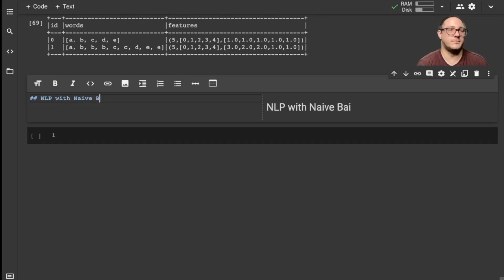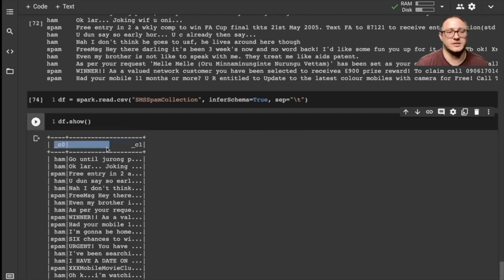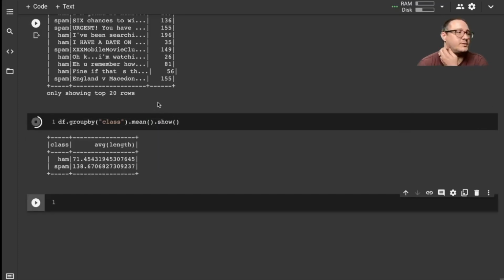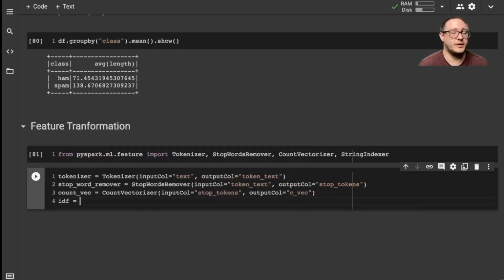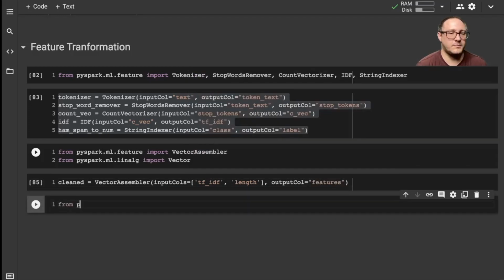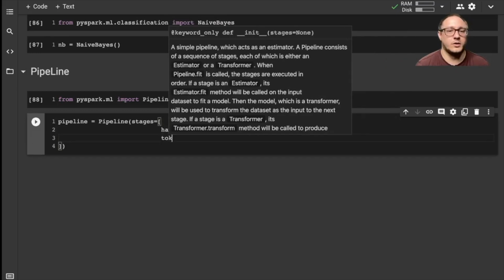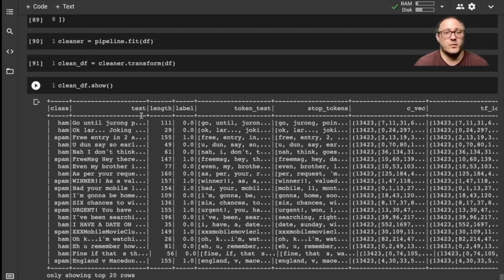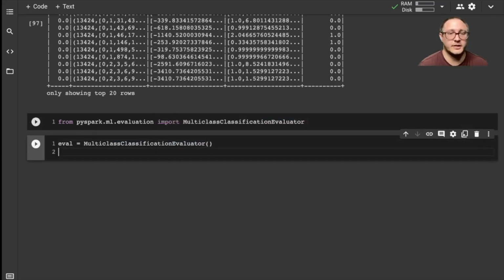NLP with PySpark: SMS Spam Dataset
In this section we use a Naive Bayes algorithm to predict whether or not a text message is spam or ham.